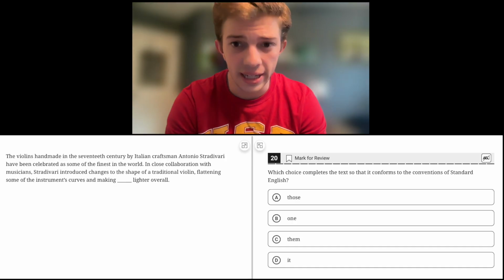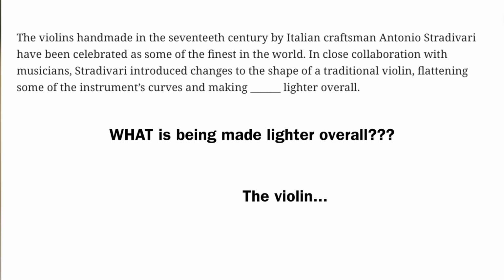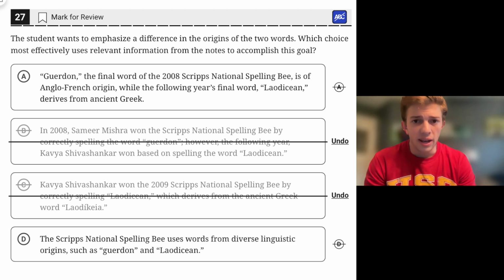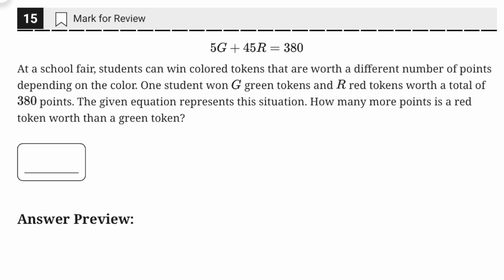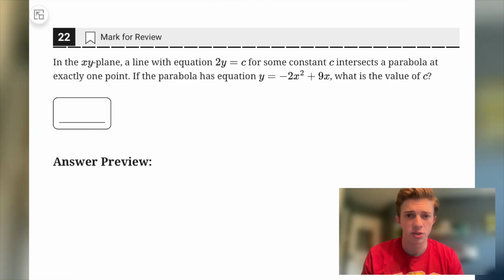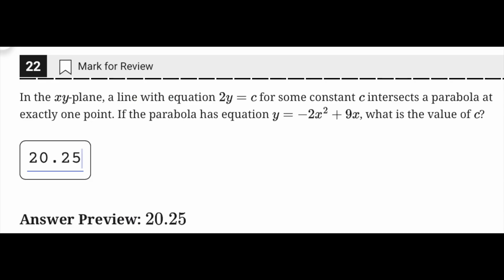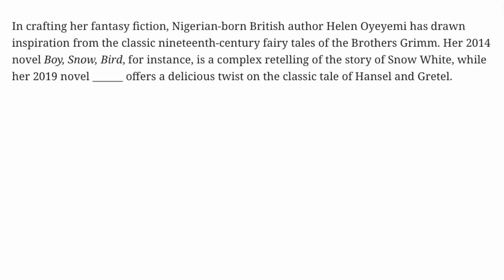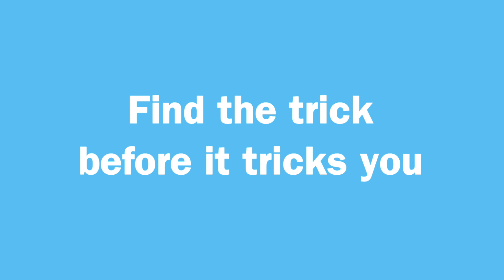Testbreaker's 5 HARDEST Digital SAT Question Types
Testbreaker's 5 HARDEST Digital SAT Question Types | Must-Know Tips for 2024 and 2025!

Struggling with the toughest question types on the new Digital SAT? In this video, Testbreaker dives into the 5 hardest question types that stump even the highest scorers. Whether you're aiming for a perfect score or just trying to boost your results, these question types are essential to master. We'll break down each one with tips, strategies, and practice questions to help you outsmart the test writers and get ahead!

🧠 What You’ll Learn:

The trickiest math and reading questions on the Digital SAT
How to apply Testbreaker's signature BREAKER Strategy
Real examples with detailed explanations to boost your score
Insider tips for avoiding common traps and red herrings
🚀 Want to crush the Digital SAT? Check out our Testbreaker program and start scoring higher with less studying. Perfect for students aiming for a fast score boost!